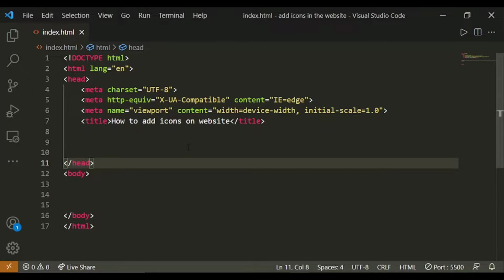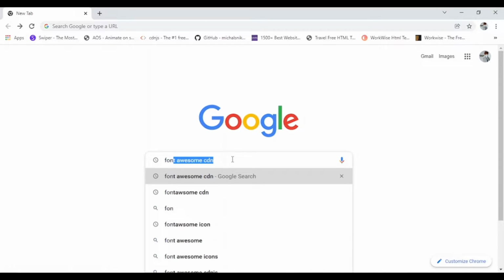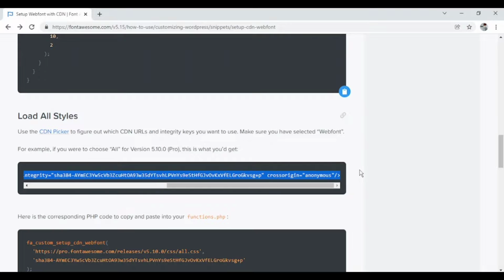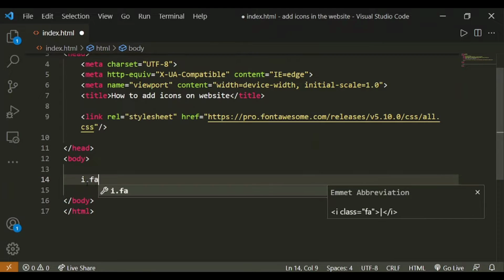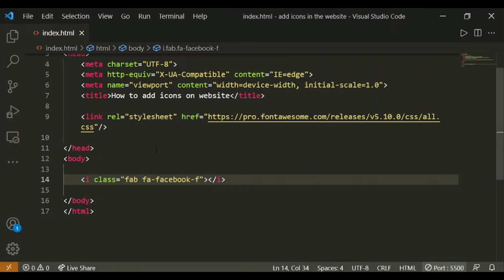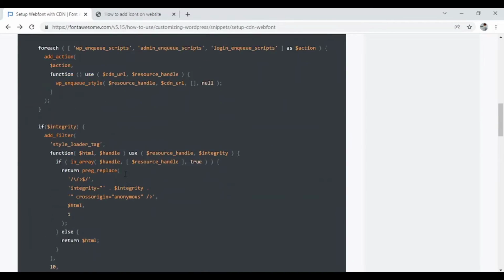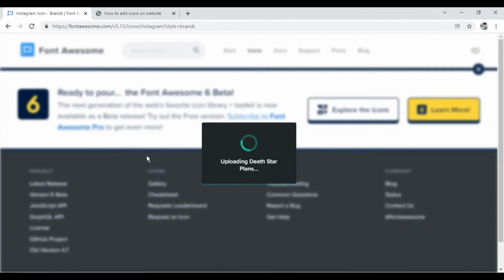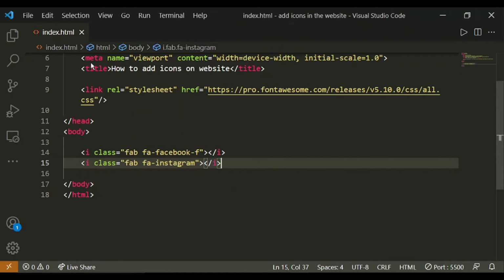how to use font awesome icons In website | step by step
In this video you can learn how to use Font awesome Icons on a website design with single line of code.  I hope this video helpful for you.